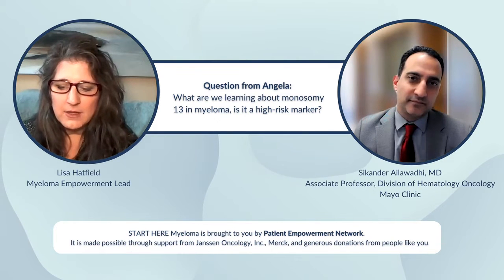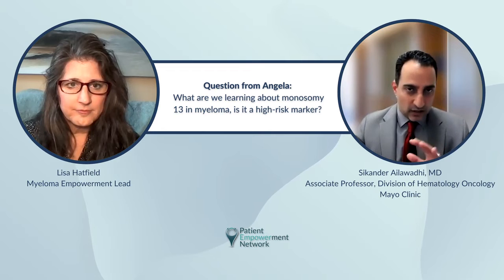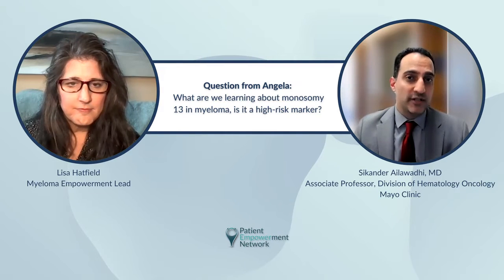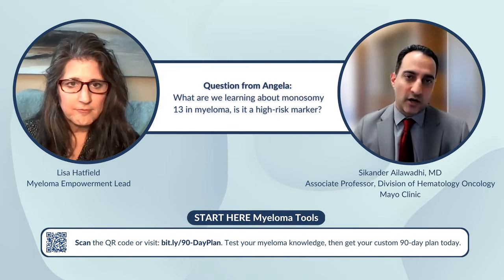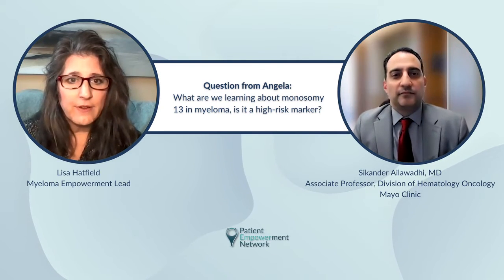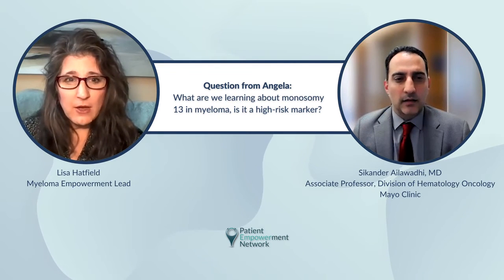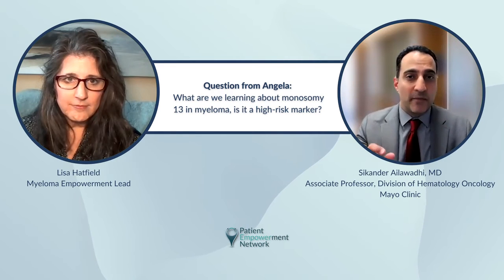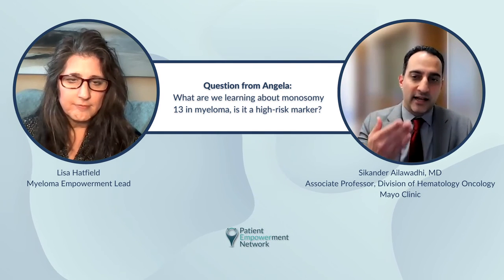Is Monosomy 13 a High-Risk Marker for Myeloma?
High-risk multiple myeloma has some markers, but is monosomy 13 one of these markers? Dr. Sikander Ailawadhi from the Mayo Clinic explains the monosomy 13 marker, chromosome mutations, and how specialists locate high-risk markers.